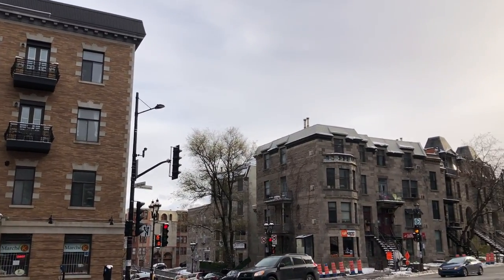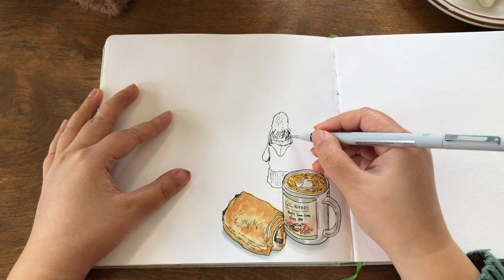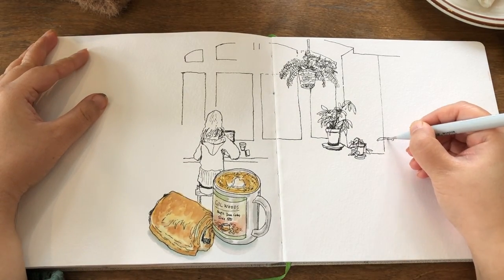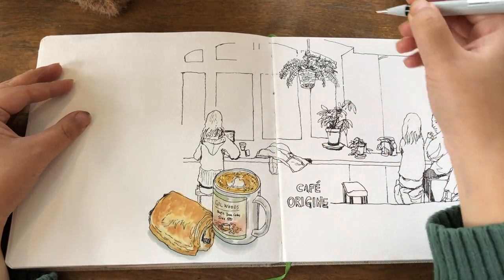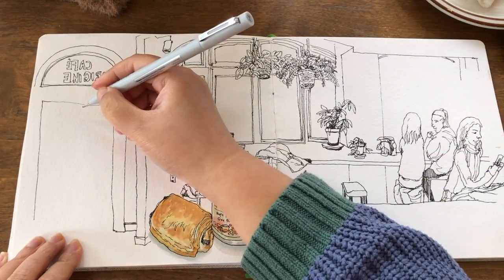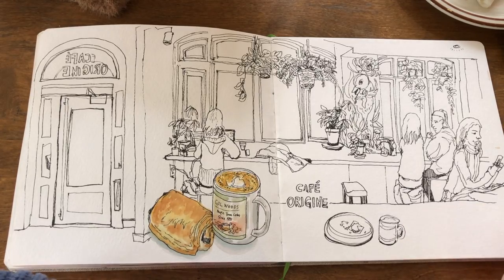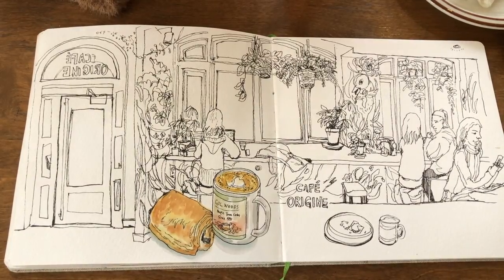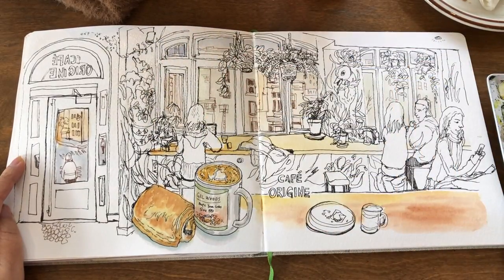Sketch Every Day to Stay Calm in a Busy World 😌🎨☕️ Pen and Watercolor Cafe Sketch in Art Journal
Hi everyone, today I'm sharing with you my afternoon coffee time at Cafe Origine near Sherbrooke metro station in Montreal. The interior of this cafe is so unique with fancy murals all over the walls. The colors are so refreshing and cheerful. Please watch the video until the end for lots of tips and inspirations on how to draw with ink pens and paint watercolors on location.